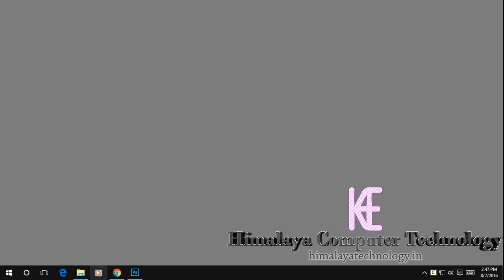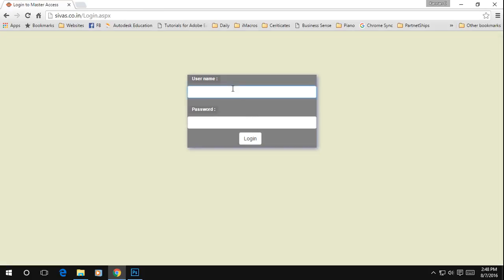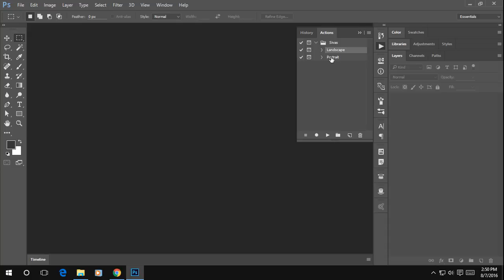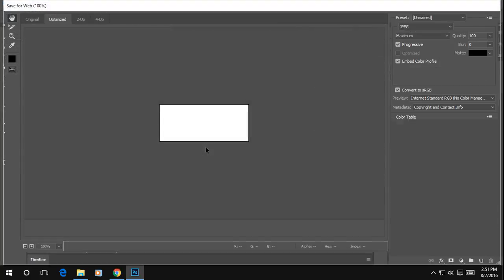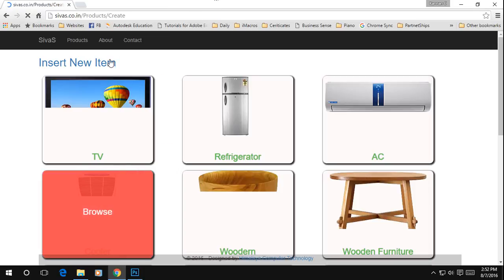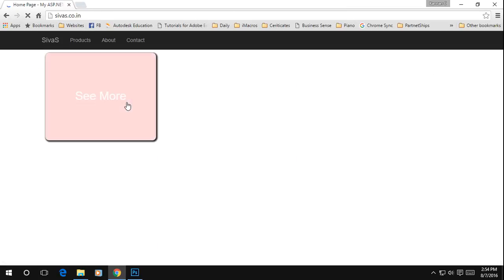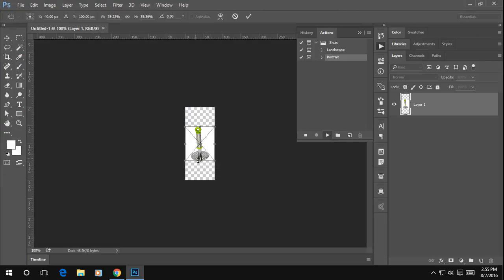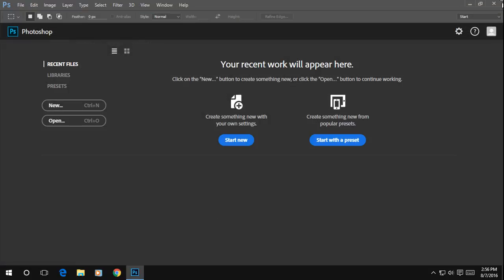How to upload products in Sivas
The procedures to upload the products in Sivas Website.